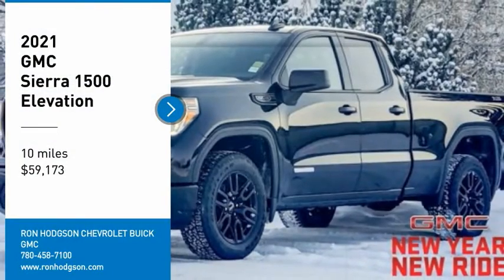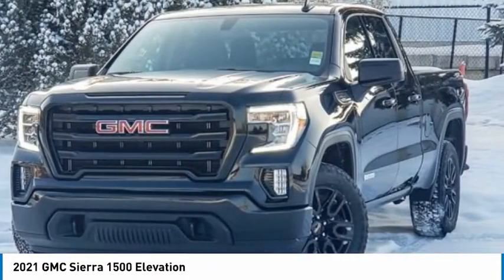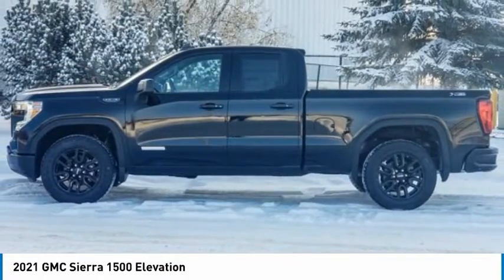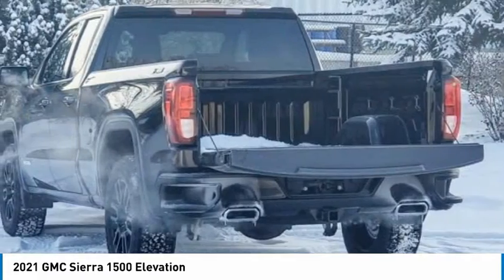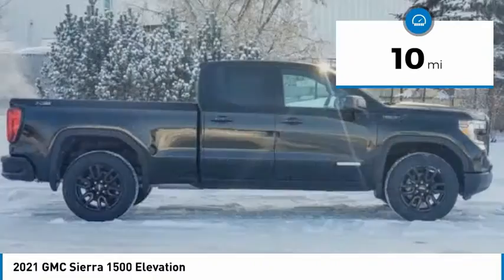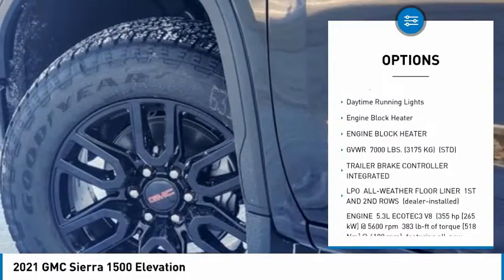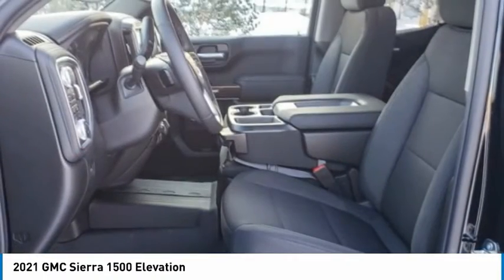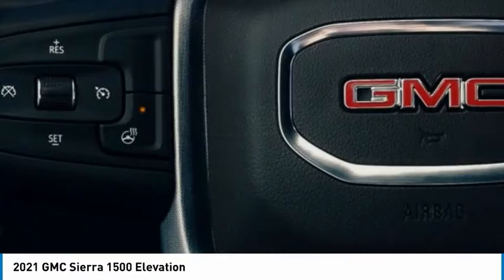2021 GMC Sierra 1500 1T13374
2021 GMC Sierra 1500 Elevation

Don't miss this 2021 GMC. Make a great choice today with this must-have extended cab pickup. Learn more about this extended cab pickup by contacting the dealership today and own it today.